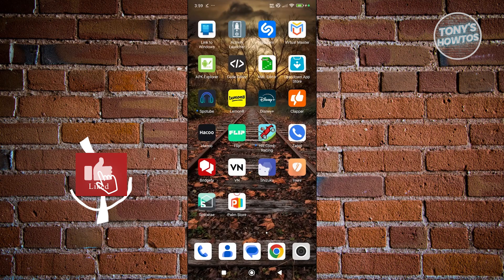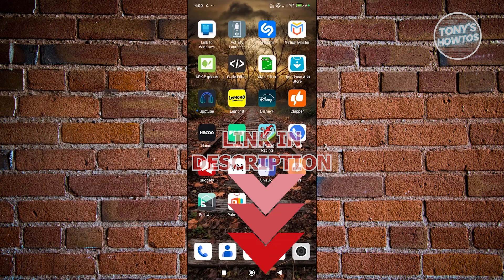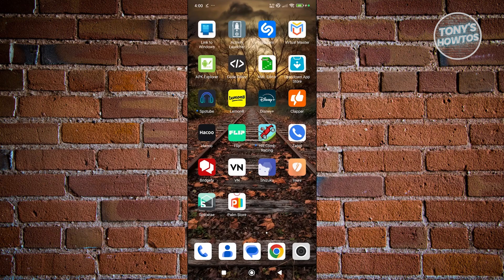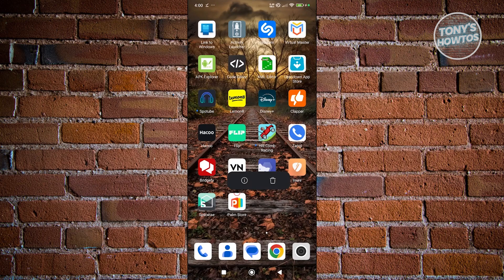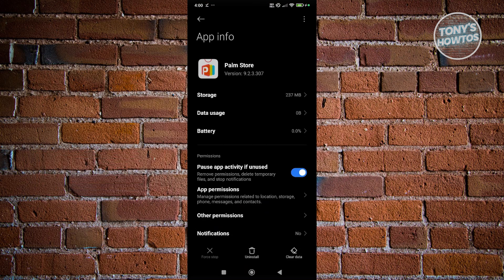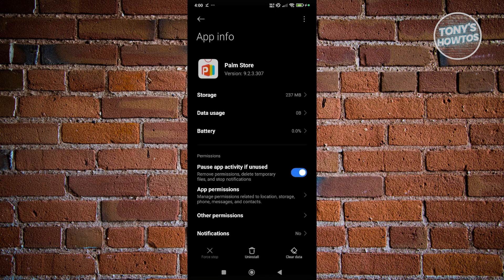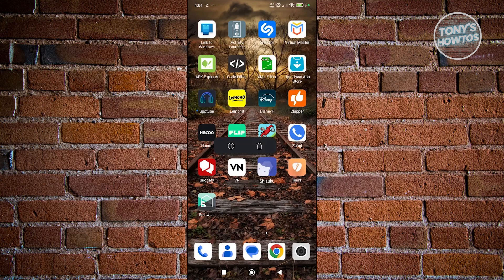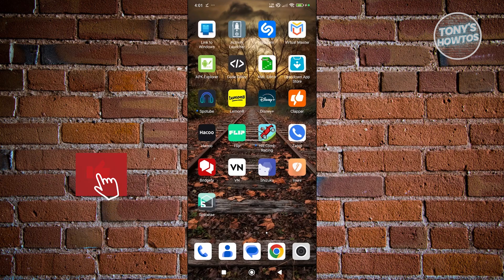How to Uninstall Palmstore | How to Remove Palm Store From Infinix | Disable Palm Store (2026)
In this video, I show you How to Uninstall Palmstore | How to Remove Palm Store From Infinix | Disable Palm Store in 2026. The quick and easy tutorial How to remove PalmStore from huawei. Do you want to know step by step Can I uninstall palm Store in 2026? Yes? Great!